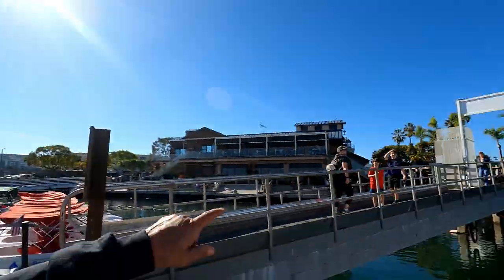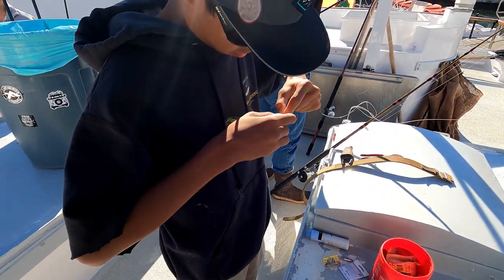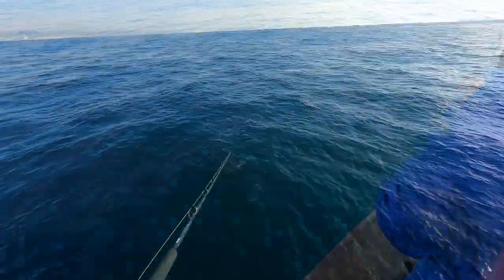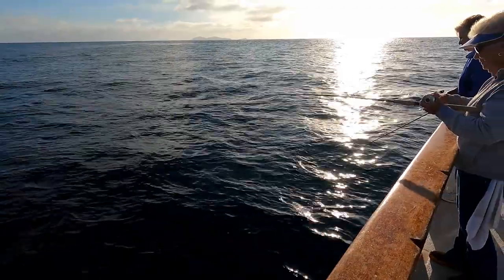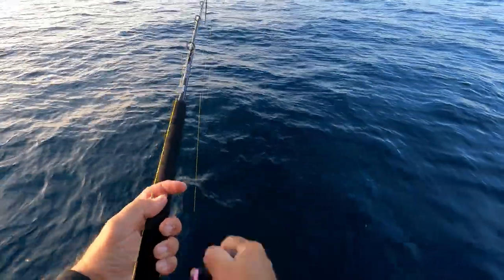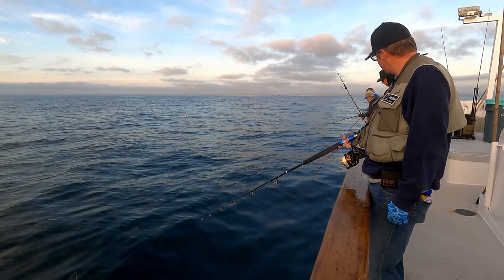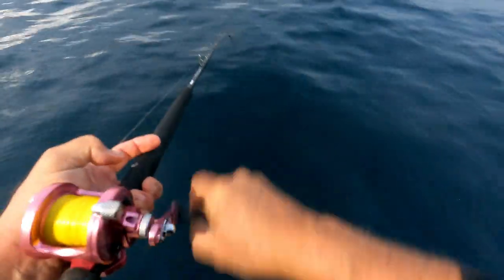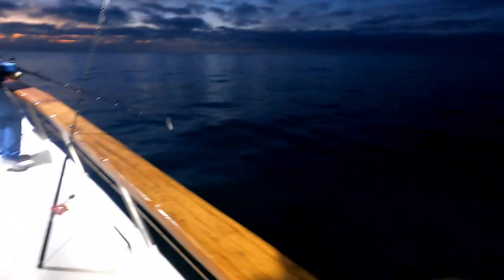How to Bottom Fish San Diego Harbor Premier Sportfishing 1/2 Day Boat Fishermen's Landing Point Loma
Cousin Jim shows you how a small change in the way you are rigged can make a HUGE difference in the amount of bites and number of fish you can catch.